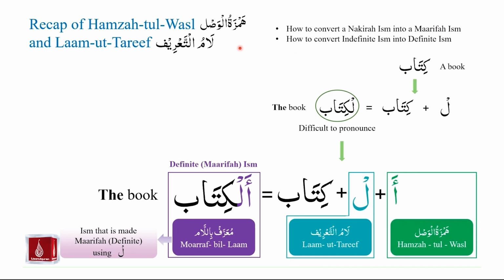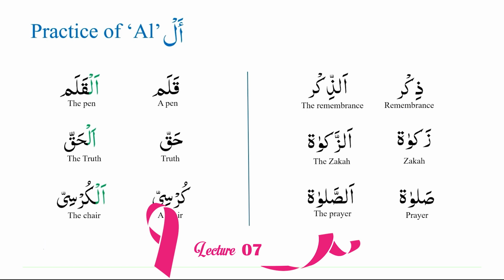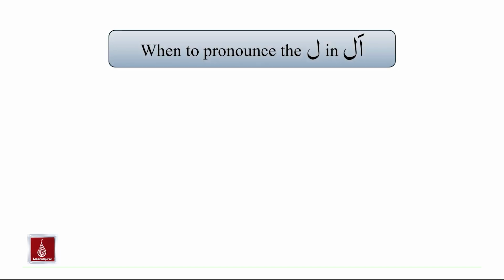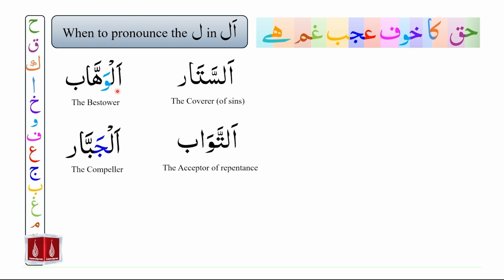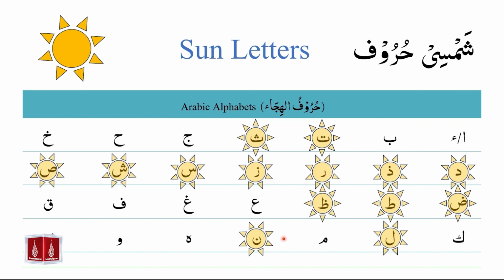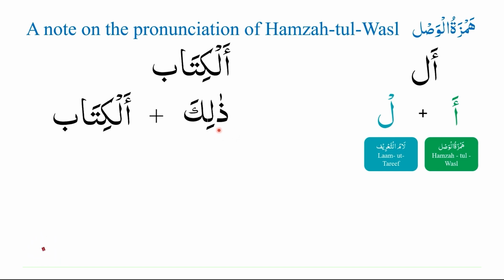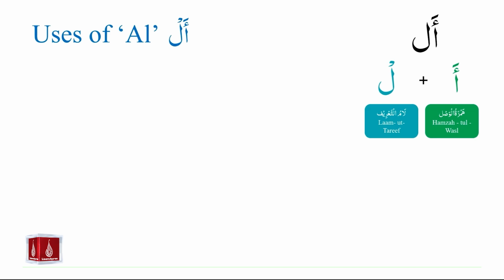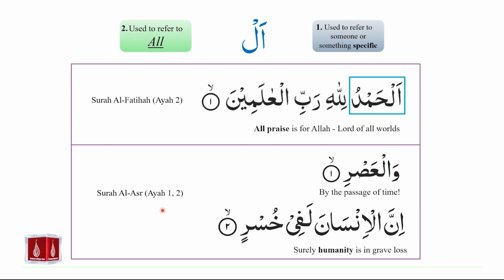Learning Objectives of Lecture 07 | Lisanulquran Course 2024 In English Language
This video is about pronunciation rules for Al and Hamzah in Arabic grammar.
The speaker first recaps the pronunciation of Lam with a sukun, which is difficult to pronounce, so they use Hamzah to help with the pronunciation. For example, they use the word "kitab" which means "book" and add "Al" to make it "Al kitab" which means "the book". They mention that the addition of "Al" makes the word definite.
Next, the speaker discusses the pronunciation of Al. They provide a statement to help memorize the letters that require pronouncing the Lam in "Al". They mention that if the following letter is one of these, then the Lam should be pronounced. Then, they go through examples to illustrate this rule.
The speaker also talks about the two uses of "Al" in Arabic grammar. The first use is to make a noun definite. The second use is to refer to all of something. They provide examples from the Quran to illustrate these uses.
Finally, the speaker discusses the pronunciation of Hamzah. They mention that when adding more words to a word that ends with Hamzah, the harakah on top of the Hamzah can be removed to make the pronunciation smoother. They provide examples from the Quran to illustrate this point.